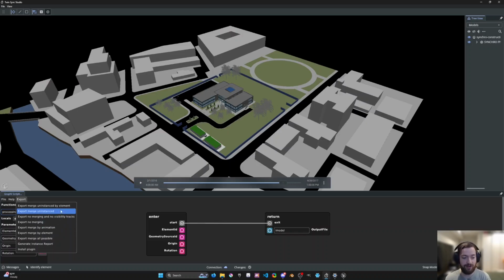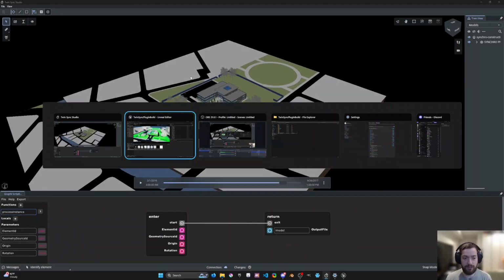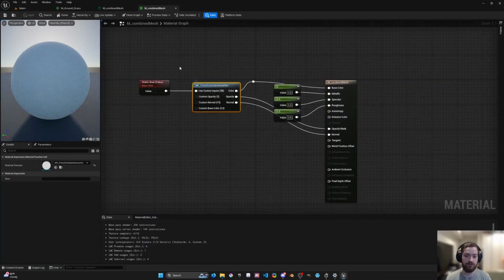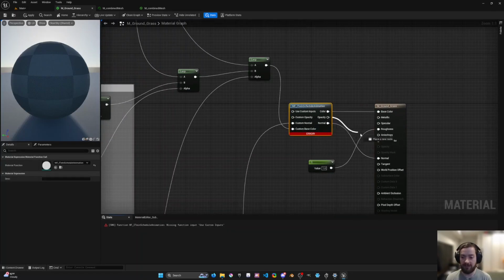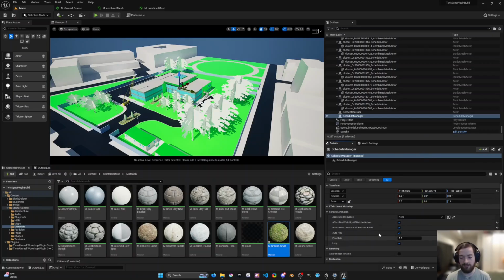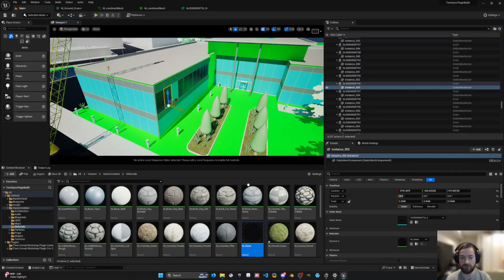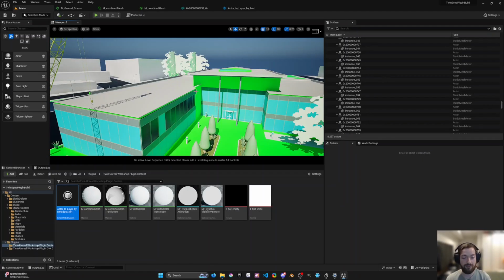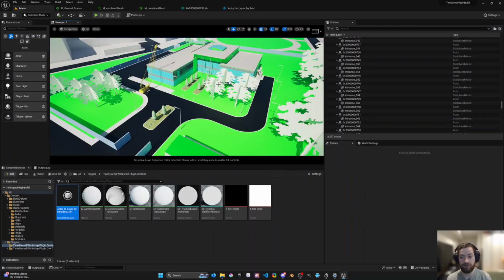(OLD) Twin Sync Studio materials basics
Will follow up in the future with a guide to automating material mapping in Unreal.